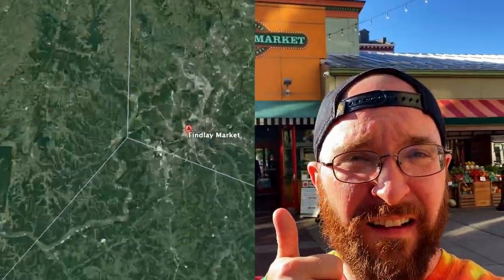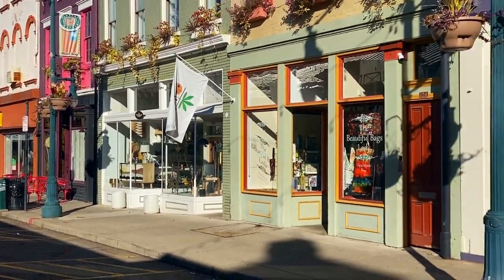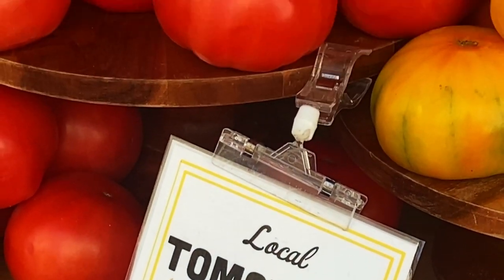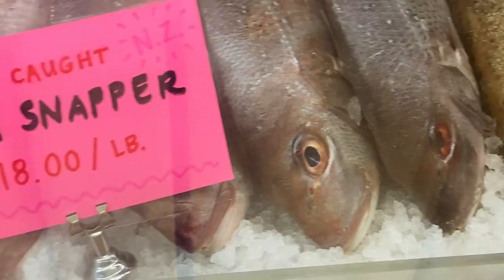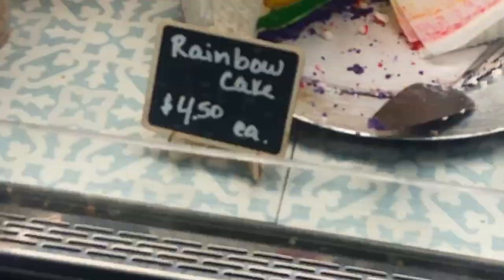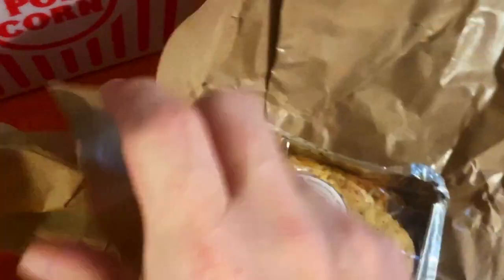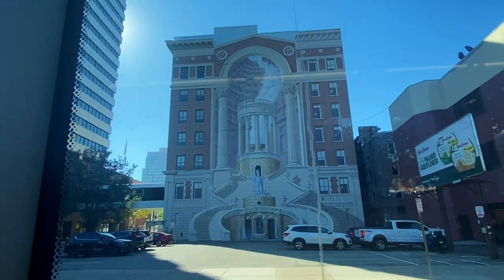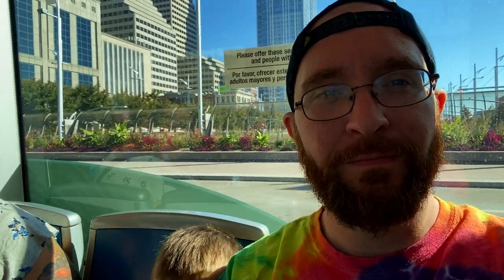Findlay Market Magic: A Taste of Cincinnati's Soul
shorturl.at/cpJU6

Join us as we check out historic Findlay Market in Cincinnati, OH.

This place dates back to 1852, and is a prominent fixture of the Over The Rhine neighborhood in Cincinnati.  A neighborhood that is defined by its present day diversity and its German-American heritage.

We got to enjoy some amazing baked goods, a Goetta casserole, a coffee shop, a cheese and chorizo arepa, and we got to go on a free trolley ride!

We would definitely recommend that everyone who is passing through Cincinnati check out Findlay Market.  Seriously, we would make a special stop just to get some of those Biscuit and Gravy sliders.  Wow.  So good

0:00 - Intro

0:52 - Little Bit Of History

1:08 - Blue Oven Bakery

2:07 - Produce & Flowers

2:53 - Urbana Cafe

3:16 - Inside The Building

4:11 - Gramma Debbie's (Goetta)

5:04 - Riding the FREE Trolley

7:38 - The Arepa Place